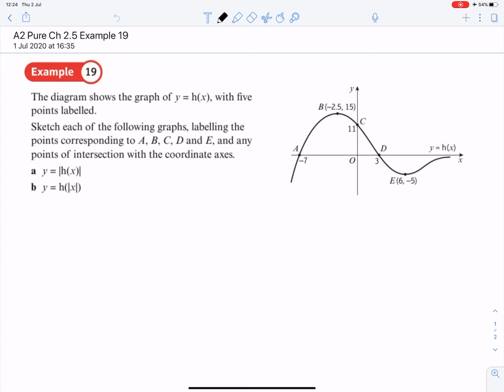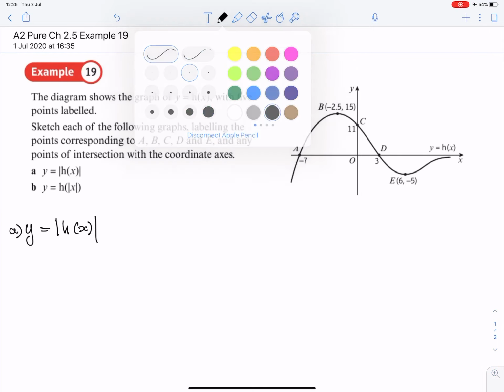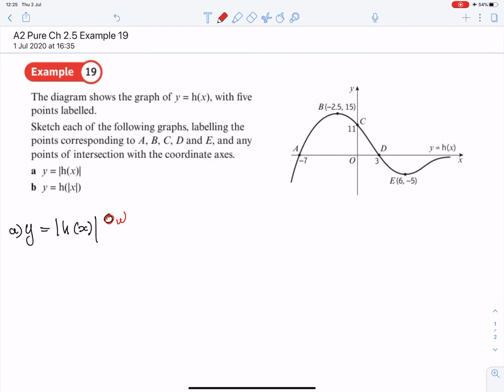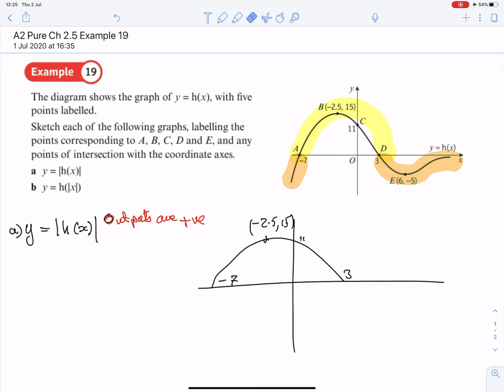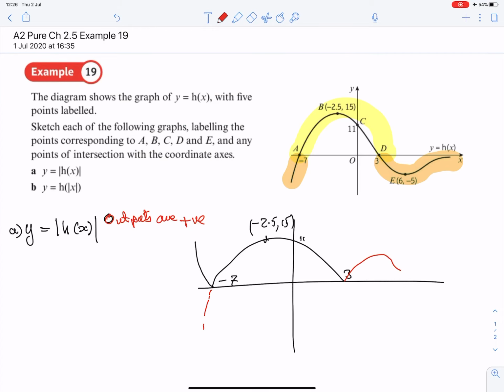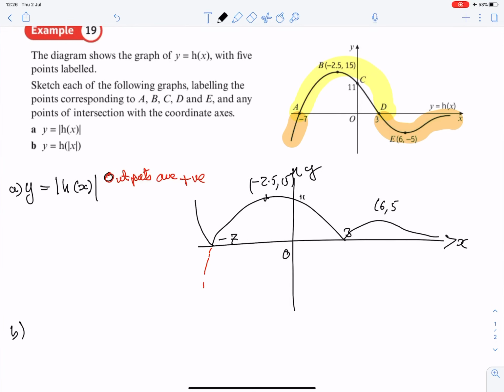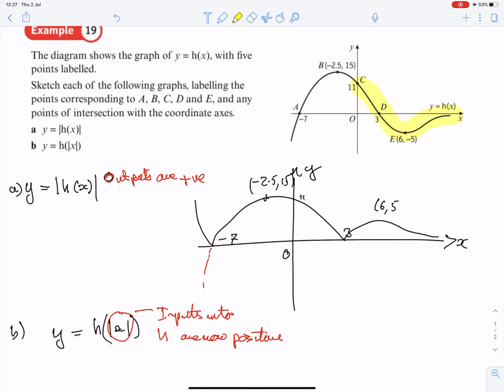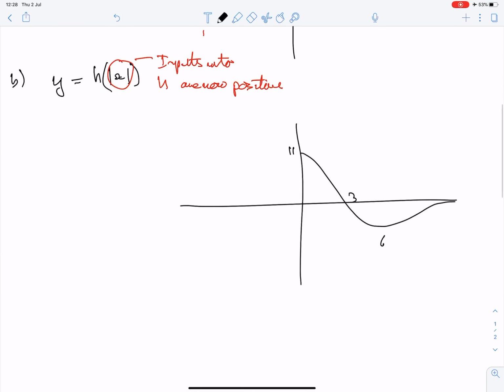A2 Pure Ch 2.5 Example 19